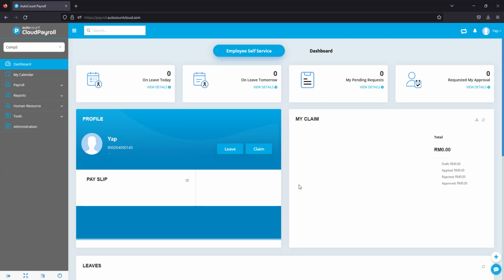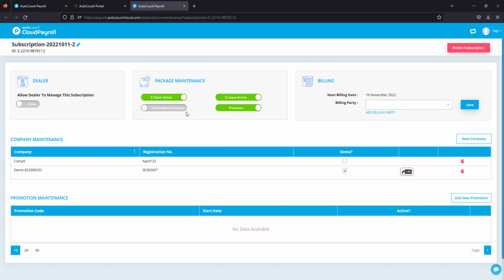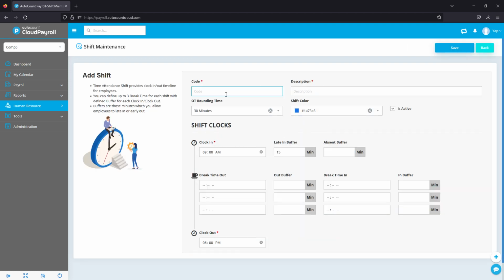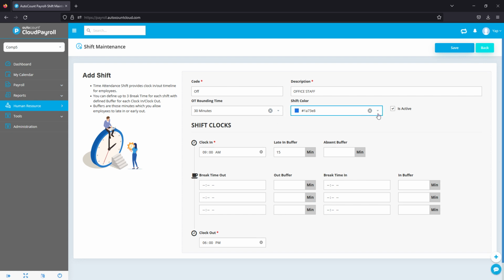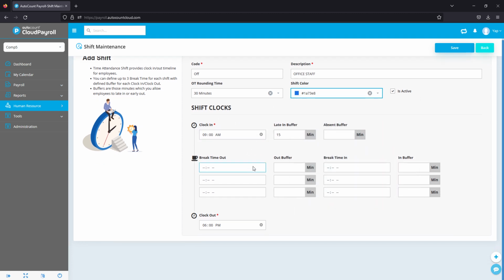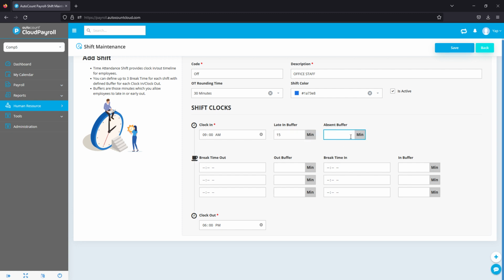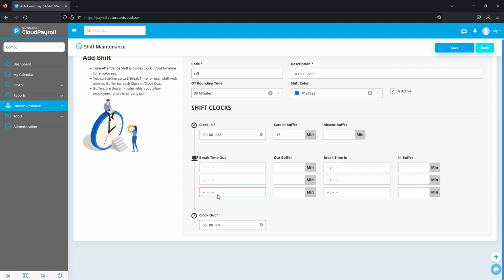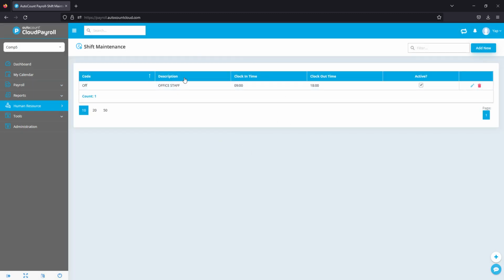Cloud Payroll (Self Learning) - Shift Maintenance Part 1 【Malay + 中文 subtitle available】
【Shift Maintenance Part 1】【Malay + 中文 subtitle available】

Guide on how to activate TA Module via subsciption portal
Shift maintenance to setup new shift
Set OT rounding and Clock in / out / break time
Buffer/break can be left blank